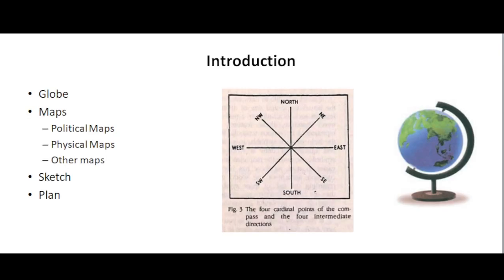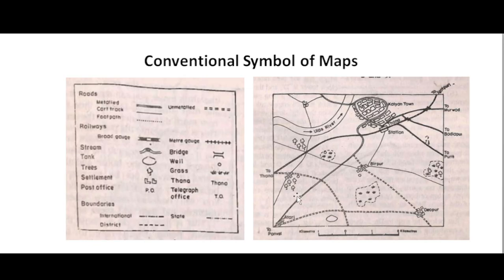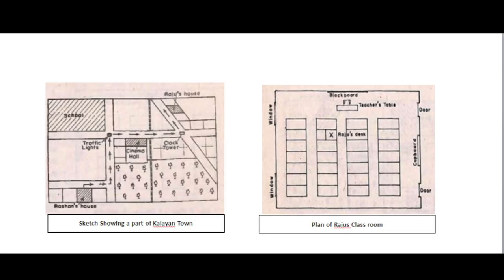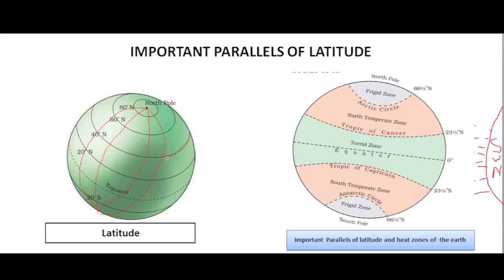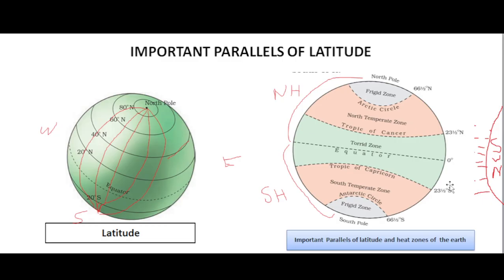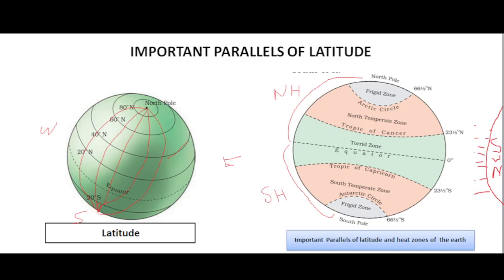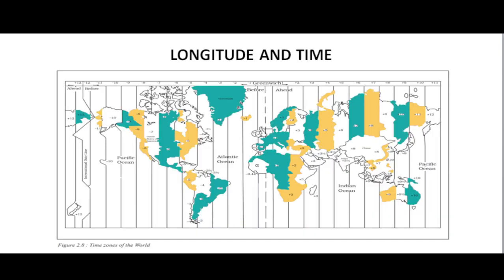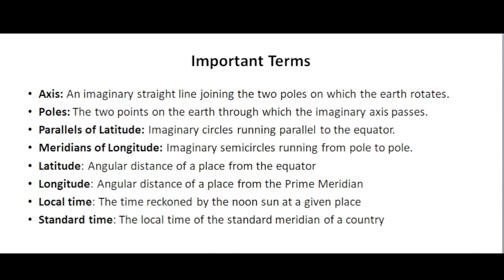Geography P2/Chapter 2 & 3/Class 6